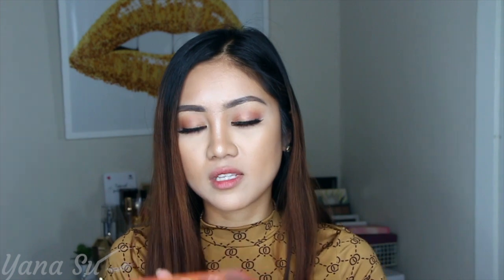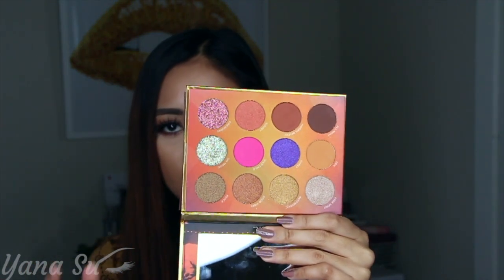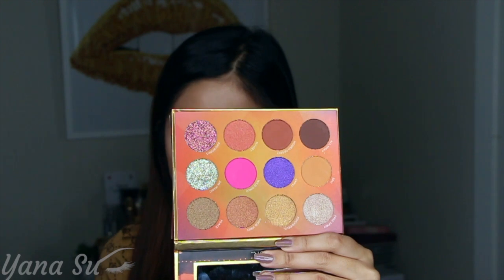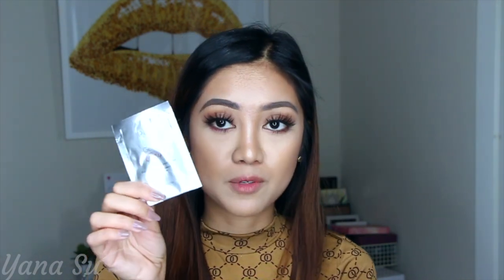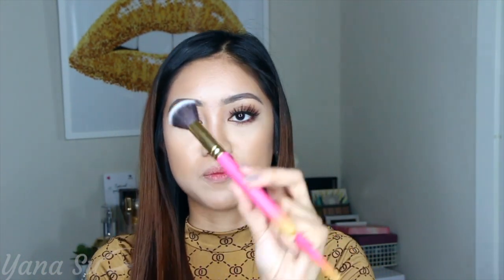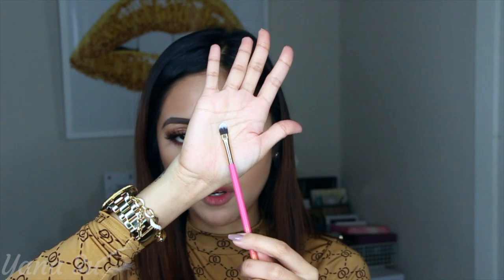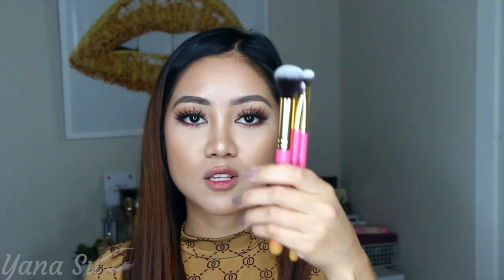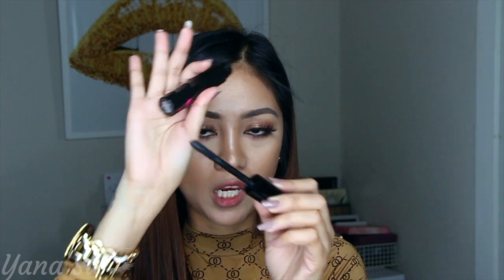APRIL 2019 BOXYCHARM UNBOXING | YANA SU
Hi Guys,

Another Unboxing for my boxycharm April 2019. If you fully see it, What do you think of this months box? Do you like them?

Some links are from a distributer as they don’t have the specific item in the brand’s website.

Products mentioned:

PUR THE COMPLEXION AUTHORITY | FESTIVAL PALETTE ($36.00)

LUXIE | THE SUMMER DAZE 3 PC BRUSH SET ($28.00)